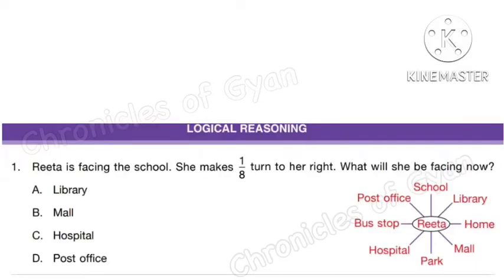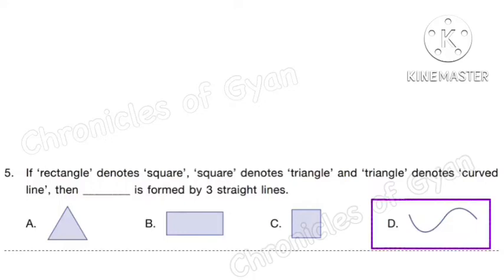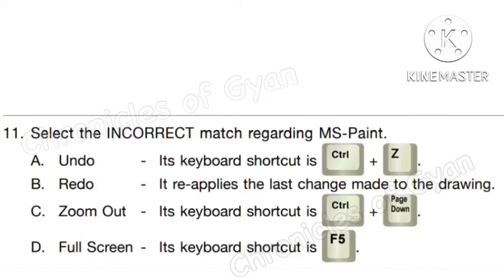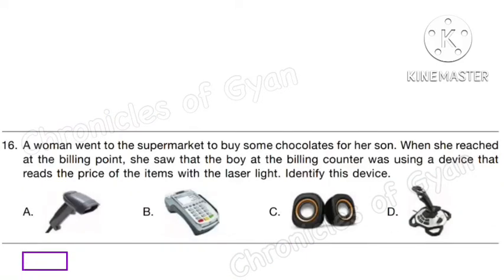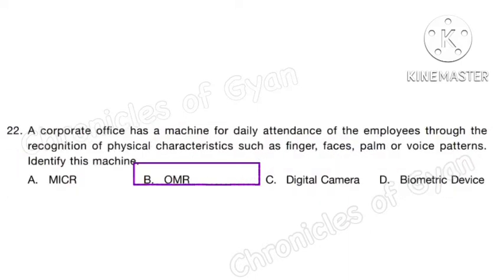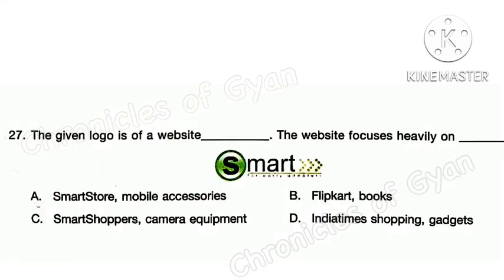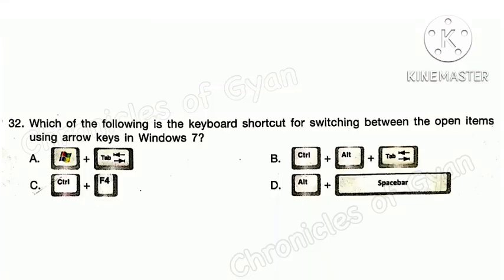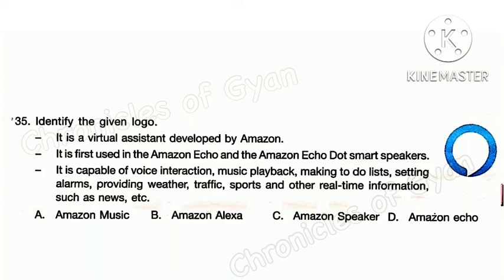National Cyber Olympiad Class 4 | SOF NCO Solved Question Paper for Grade 4